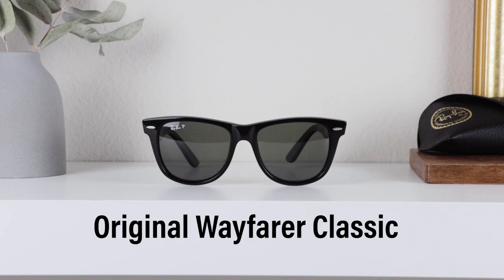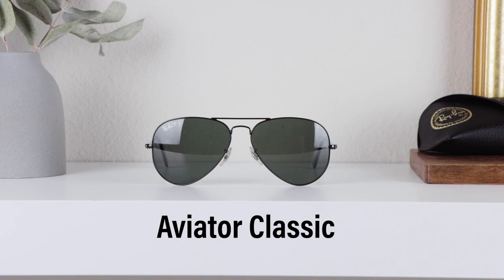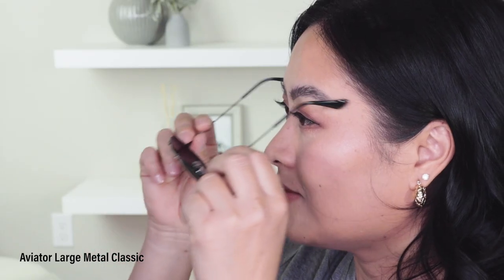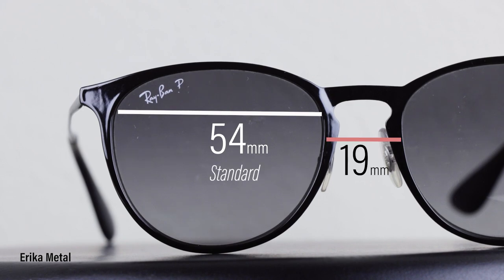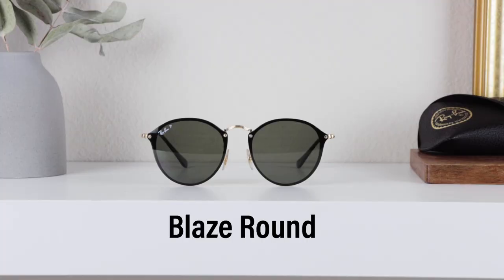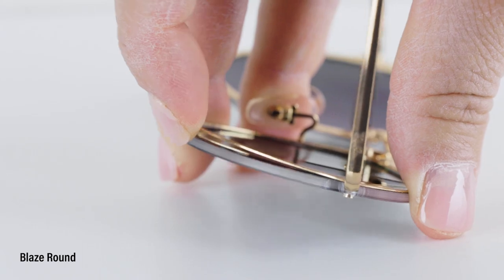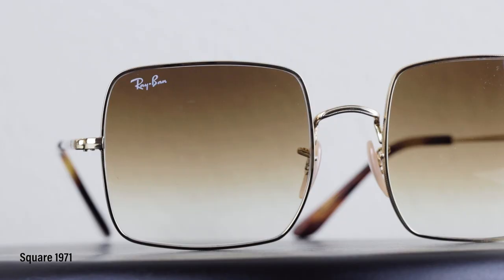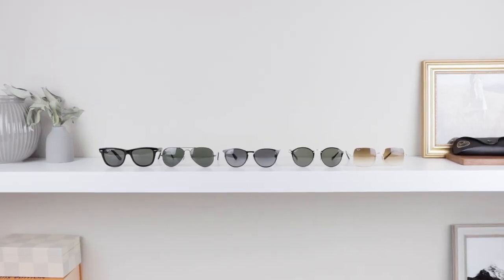My Ray-Ban Sunglasses Collection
My Ray-Ban Sunglasses Collection; The Original Wayfarer Classic, the iconic Aviator Classic, Erika Metal, Blaze Round, and Square 1971. These are all unisex sunglasses with polarized G-15 Green Lens.

Ray Ban ORIGINAL WAYFARER CLASSIC
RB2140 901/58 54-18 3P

Ray Ban AVIATOR  CLASSIC (Large Metal)
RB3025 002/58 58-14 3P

Ray Ban ERIKA METAL
RB3539 002/T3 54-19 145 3P

Ray Ban BLAZE ROUND
RB3574N 001/9A 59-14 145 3P

Ray Ban SQUARE 1971 CLASSIC
RB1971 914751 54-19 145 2N

Petit Moments Delia Mini Hoop Earrings

0:00 Intro
0:22 Original Wayfarer Classic
1:15 Aviator Classic
2:18 Erika Metal
3:25 Blaze Round
4:33 Square 1971 Classic
5:26 Outro

FOLLOW ME

Ash